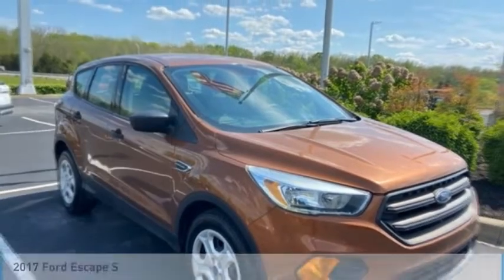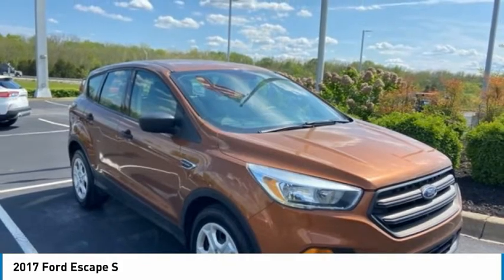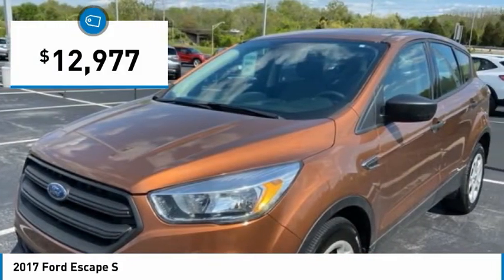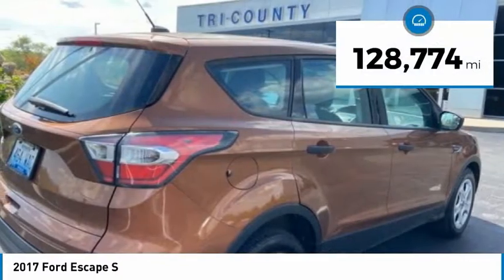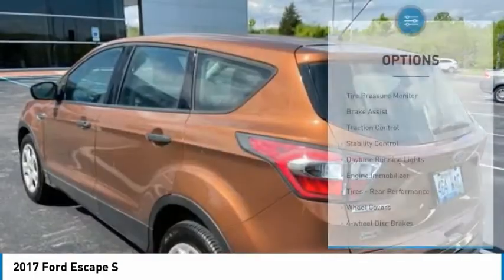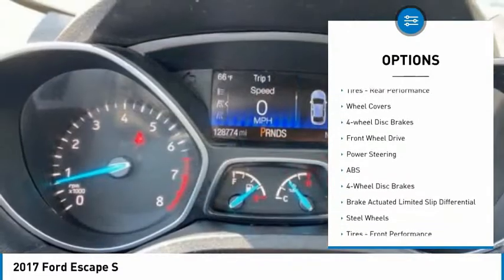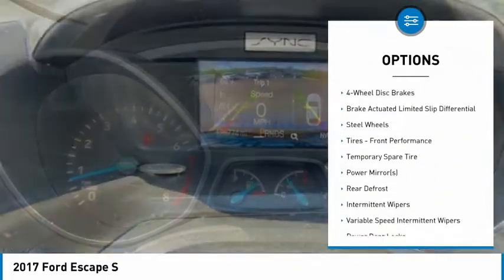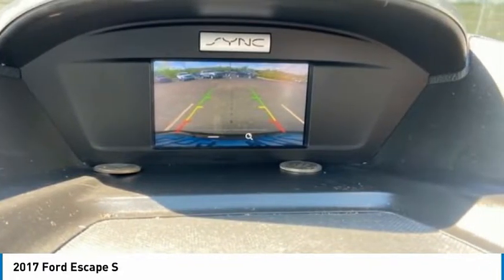2017 Ford Escape 22750A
2017 Ford Escape S

Tri-County Ford
4032 COMMERCE PKWY

Recent Arrival! 1 Owner Local Trade!, Clean CarFax report with No Accidents reported!, Backup Camera, Alloy Wheels, BlueTooth, 17 Steel Wheel w/Sparkle Silver Cover Wheels, Electronic Stability Control, Emergency communication system, Equipment Group 100A, Exterior Parking Camera Rear, Radio: AM/FM Single CD/MP3, Remote keyless entry, Steering wheel mounted audio controls, SYNC Communications & Entertainment System. 21/29 City/Highway MPG Awards:* 2017 KBB.com 10 Best Used Compact SUVs Under $15,000 * 2017 KBB.com 10 Best SUVs Under $25,000 * 2017 KBB.com Brand Image Awards * 2017 KBB.com 10 Most Awarded Brands Tri County Ford has been proudly serving the Kentuckiana area for over 35 years. Please come visit us at our ALL NEW FACILITY AND LOCATION, I71, Exit 18 (Hwy 393 & Commerce Parkway). We believe in a NO HASSLE sales experience. We price all of our vehicles at a competitive price. We believe that your time is valuable and that you have better things to do with your time than negotiate back and forth over an inflated price.